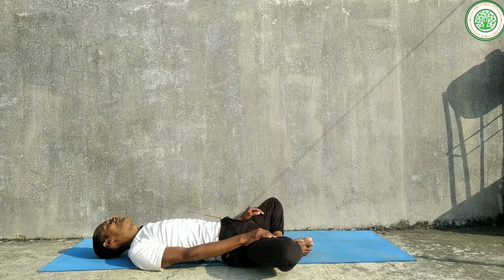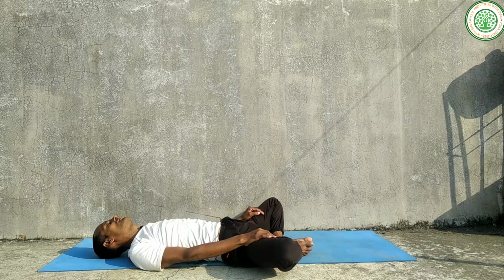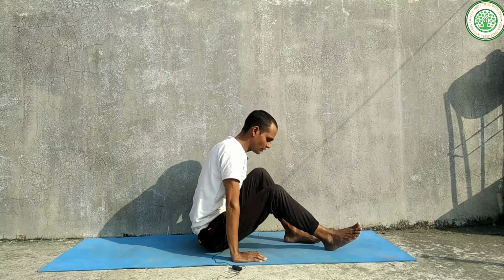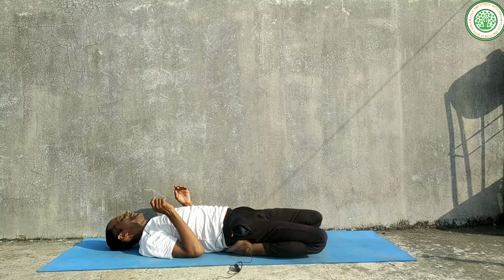Yoga for Female Fertility | Improve Internal Organs | @yogaandfitnesswithshiva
Hello Everyone, Shiva Pokharel from Nepal, welcome to my Yoga channel Yoga and Fitness With Shiva

Yoga and With Shiva provides much more useful videos this this YouTube. If you engage in this yoga poses or exercises, you easily agree that physical exercises are very important to reduce our stress and possible injuries. All kinds of diseases can improve mobility and stretches.